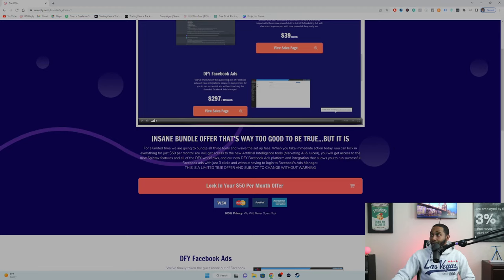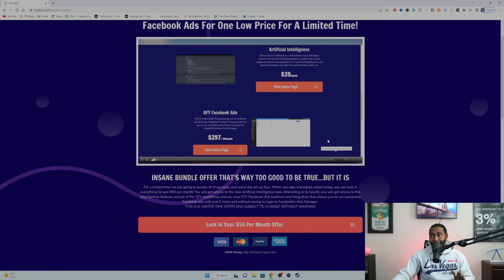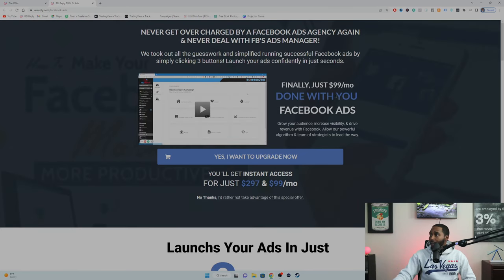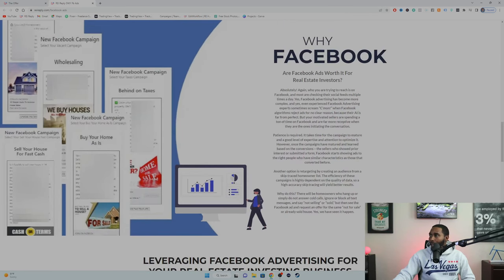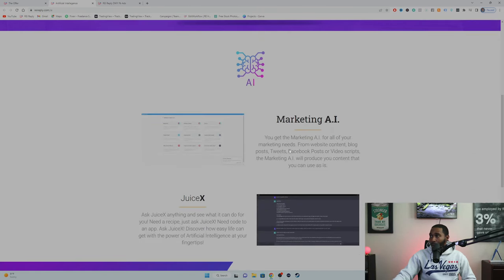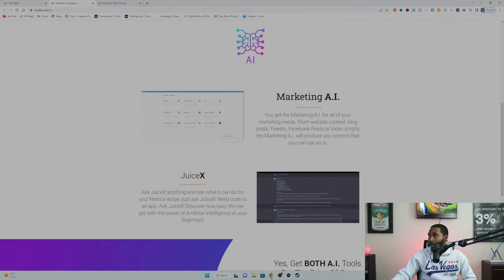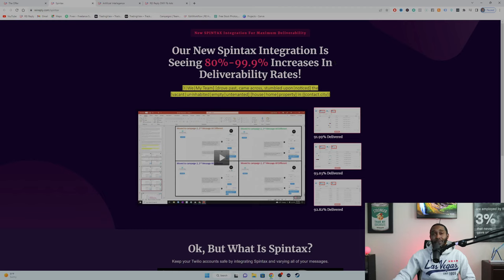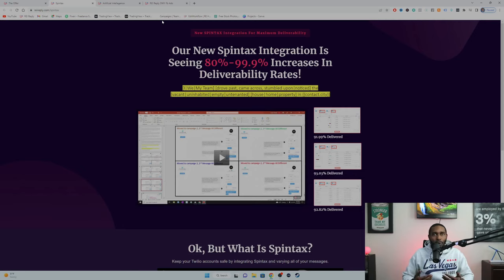REI Reply NEW Updates Spintax, AI, FB Ads *MUST WATCH*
REI Reply has 3 BRAND NEW features inside their system! The new spintax feature allows you to automatically swap your text messages to massively increase deliverability rates. The AI tools allow you to create custom content and speed up processes. Using a ChatGPT-like AI start getting more work done in less time. The FB ads creator easily allows you to run Facebook ads without the headaches.

wholesalinghouses wholesalerealestate wholesalecoaching rei reply, the wholesale coach, ed hayes wholesale, batch leads, investorlift, spintax